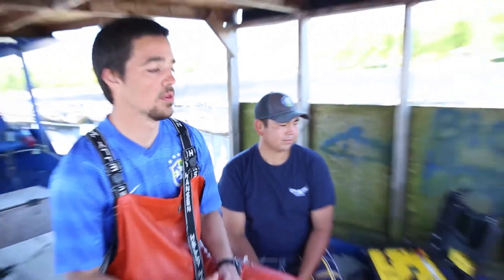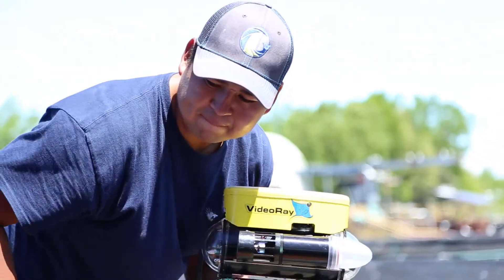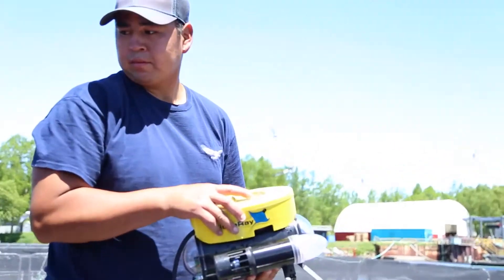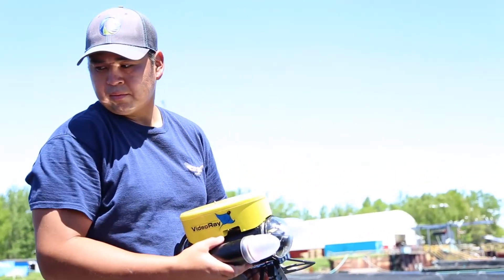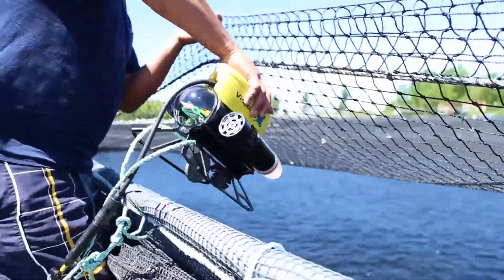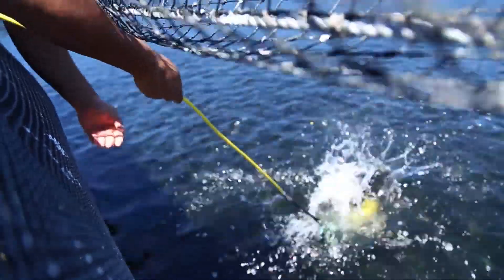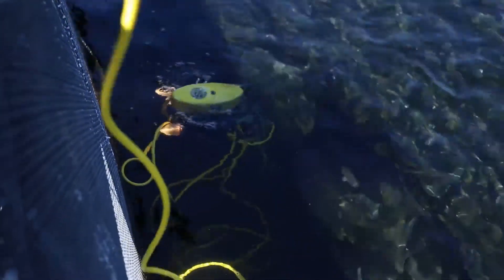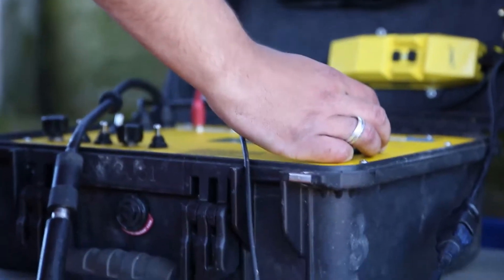Ontario Aquaculture - Cage Farm ROV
Check out Aquacage and how they check their fish with an ROV. Another step in bringing fresh sustainable fish to the table.